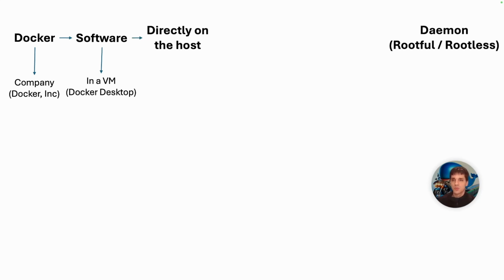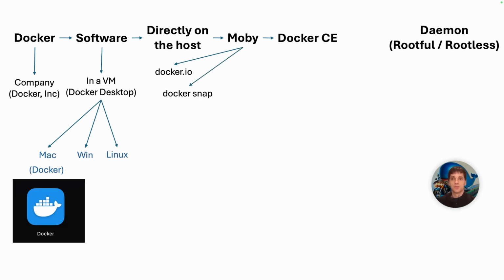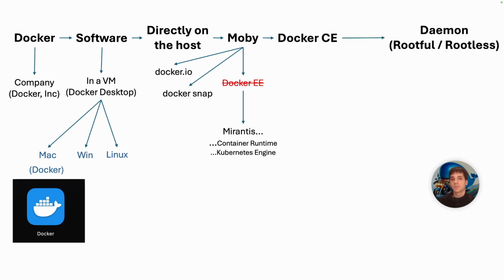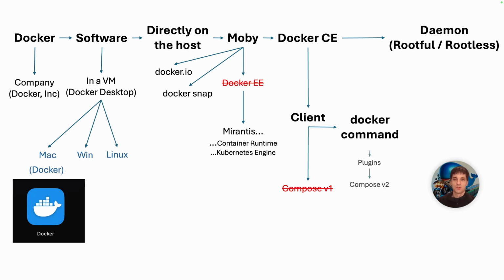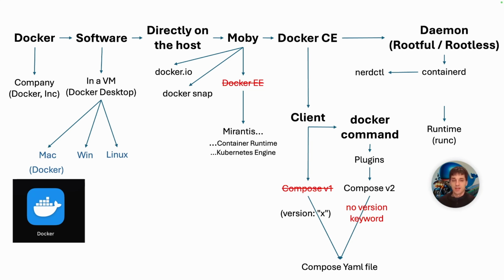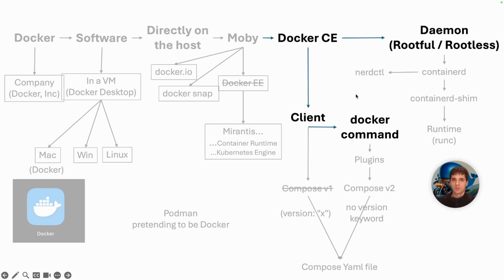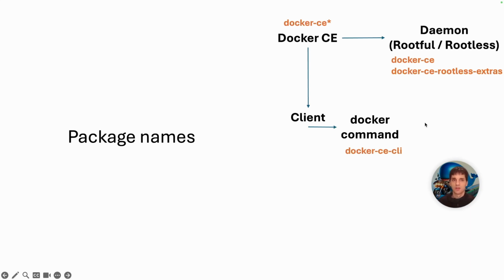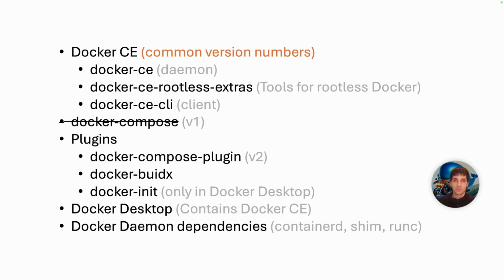You run containers, not Dockers - Docker components and versions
Learn about the Docker components and what we call Docker. When you run an isolated process, the environment you create is a container and not a "docker". By "Docker" I usually mean the daemon, since when I say I want to run Docker on my machine, I say it because I need to run containers on that machine and that requires the Docker daemon. In the video you can learn about other components as well, and you can also choose a section in the table of contents.

00:00 - Intro
00:31 - Docker as the company
00:48 - Docker in a virtual machine
01:31 - Docker variants based on the Moby project
02:38 - Docker as the rootless or rootful daemon
02:58 - Clients like the docker command and Docker Compose
03:54 - The docker command communicating with the daemon
04:09 - Containerd behind the Docker daemon
04:23 - Container runtime and containerd shim
04:55 - Podman pretending to be Docker
05:29 - The core Docker components
05:38 - Docker CE package names
06:18 - The summary of the Docker components
06:52 - Docker Desktop vs Docker CE version numbers